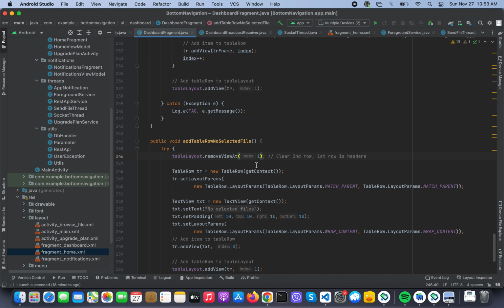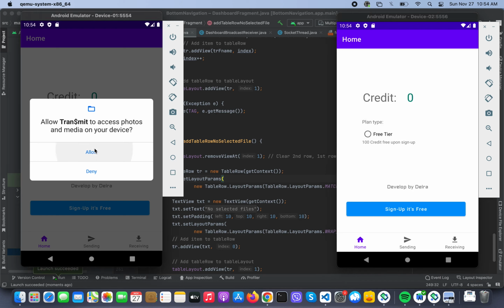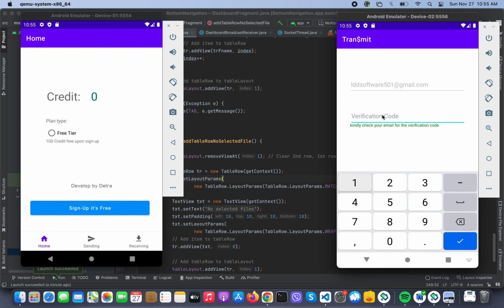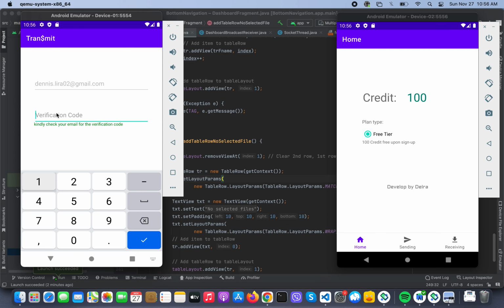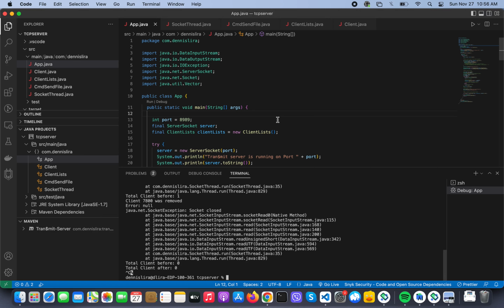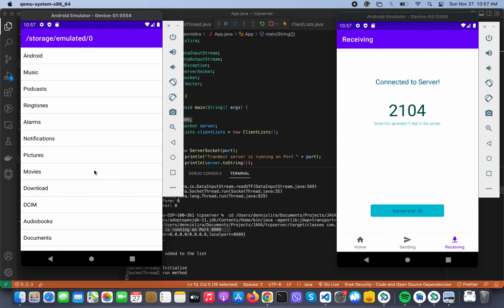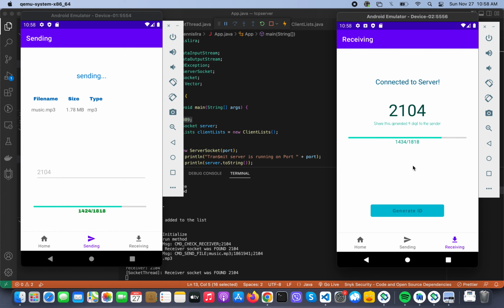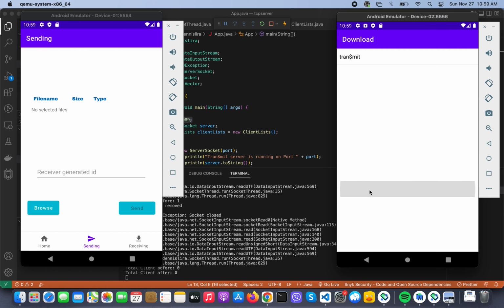Building File Sharing App directly to devices using internet | Episode 1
Introduction on how we build an mobile application that can transfer file between devices without file size limit as long as you are connected to the internet.